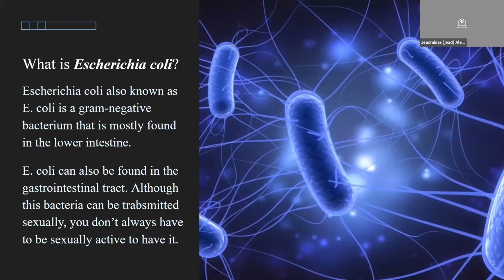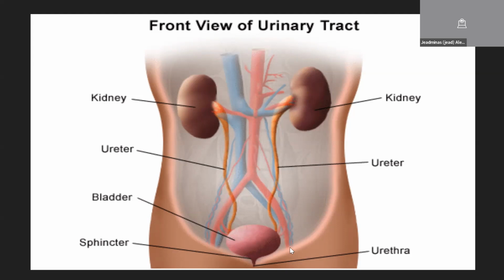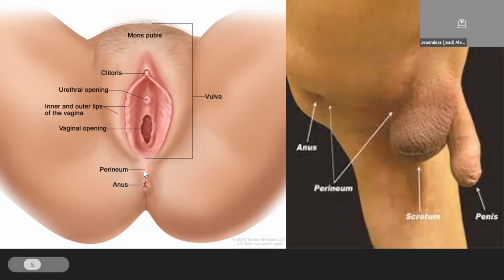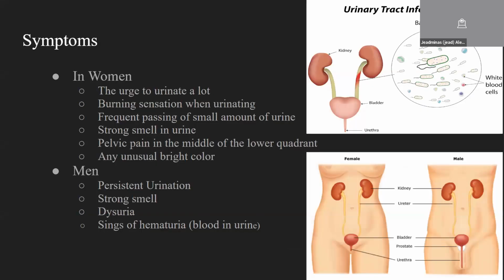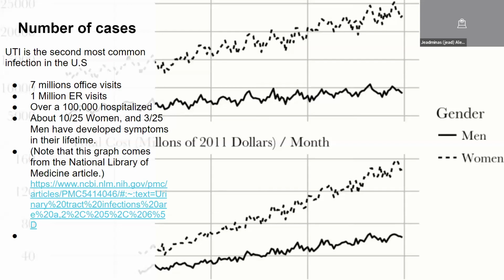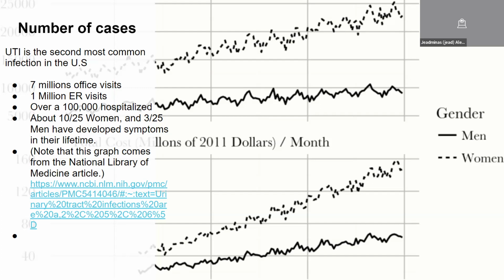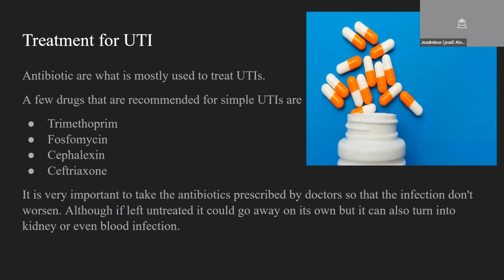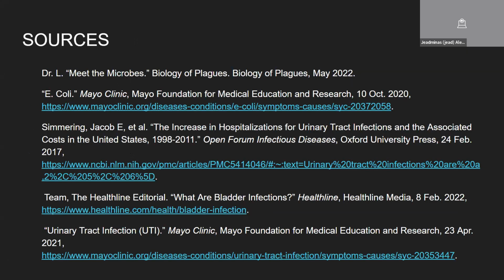Most common causes of UTIs (E.coli)